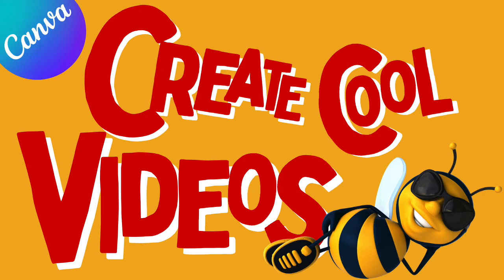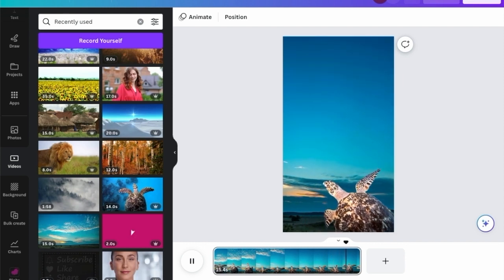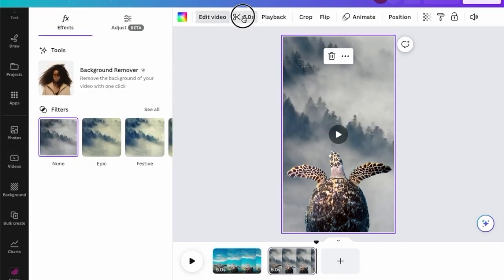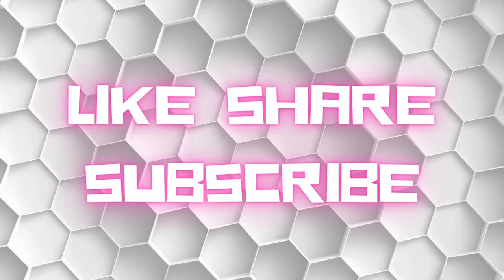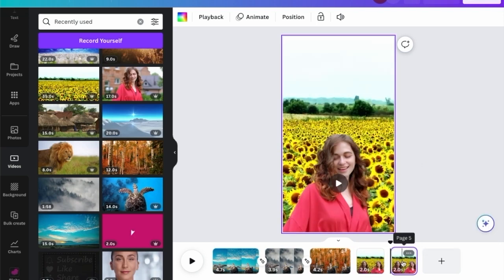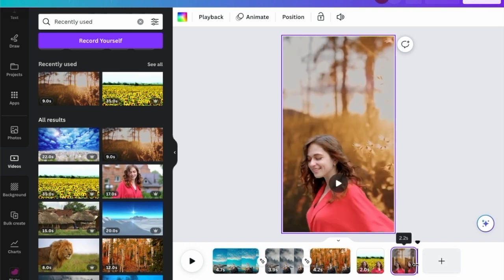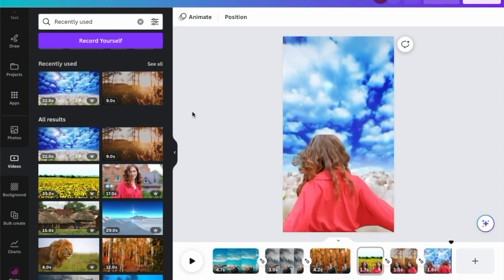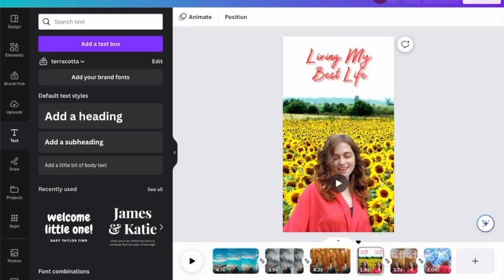Create Cool Videos in Canva - Video Editing in Canva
Learn New Skills to Become Better Creators from Skillshare.

Courses You May Like:
Edit YouTube Videos on Canva for Free - Simple Video Editing Canva Tutorial YouTube for Beginner